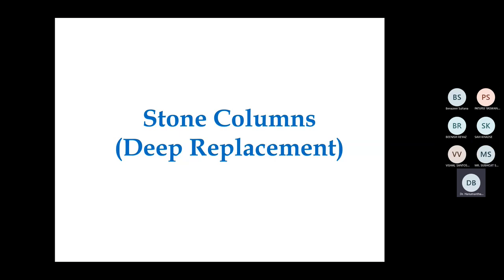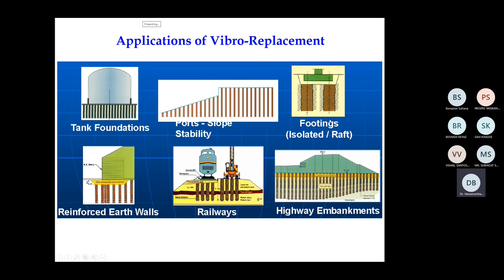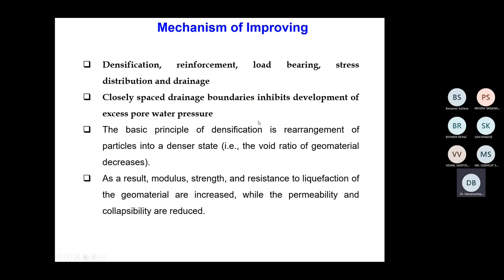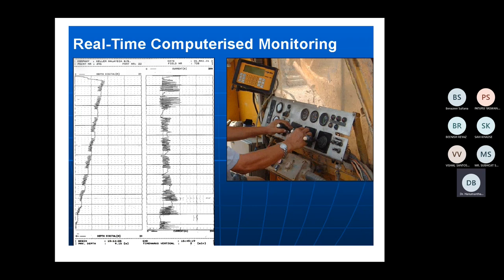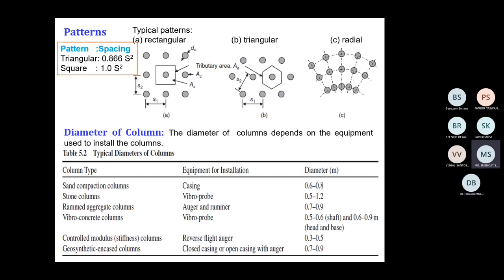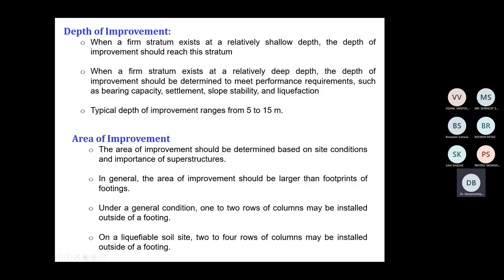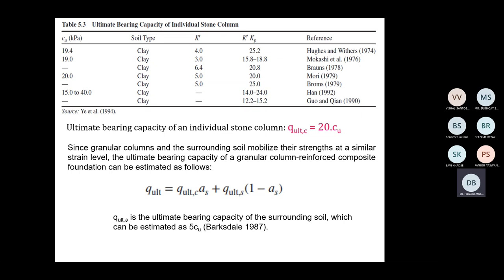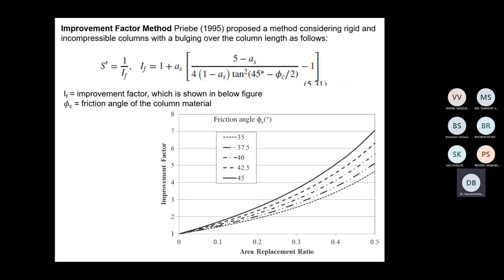ASLM Stone columns 18 11 21